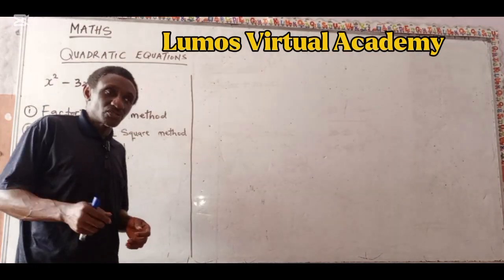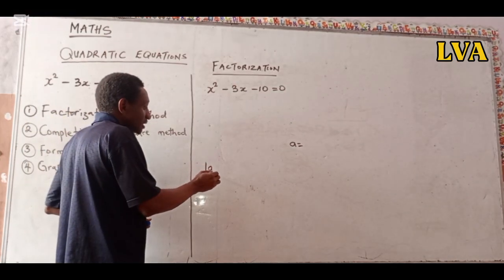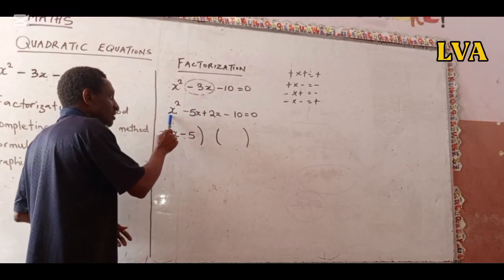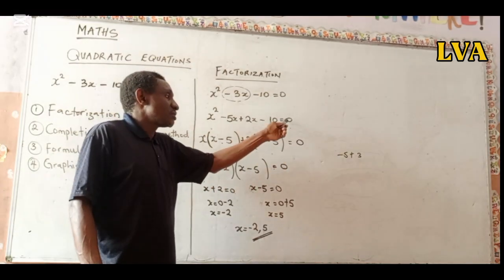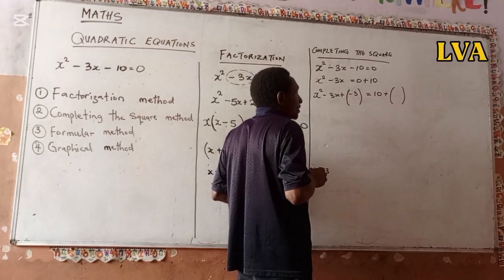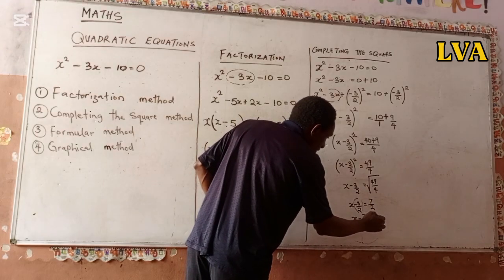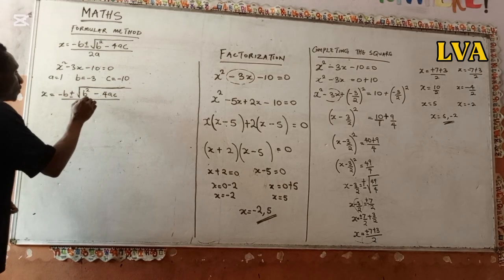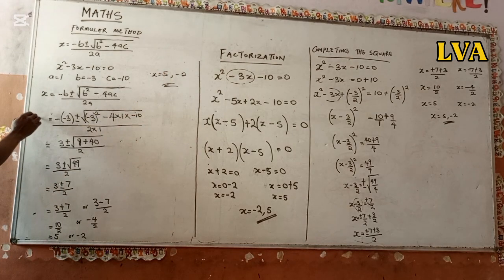Solve Any Quadratic Equation in 3 Easy Ways | Step-by-Step Tutorial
📘 Learn How to Solve Any Quadratic Equation – 3 Powerful Methods Explained Step-by-Step

This video is your complete guide to understanding and solving quadratic equations with clarity and confidence.

Whether you're in Grade 10 to 12 (SS1 to SS3) or just need a refresher, this lesson breaks down the three major methods used to solve any quadratic equation:

We start by helping you identify what makes an equation quadratic, then walk you through each method in a simple, structured, and easy-to-follow manner. The explanations are designed to help both slow and fast learners grasp the core concepts—no shortcuts, just solid understanding.

Perfect for exam prep (IGCSE, WAEC, NECO, JAMB), homework help, or catching up on missed classes.

📚 Topics Covered:
• What is a quadratic equation?
• How to recognize a quadratic equation
• Step-by-step examples for each solving method
• When to use each method effectively

🎓 Ideal For:
• Secondary School Students (SS1–SS3)
• WAEC, NECO, and JAMB Candidates
• Teachers looking for a teaching aid
• Parents assisting with homework
• Anyone needing a clear explanation of quadratic equations